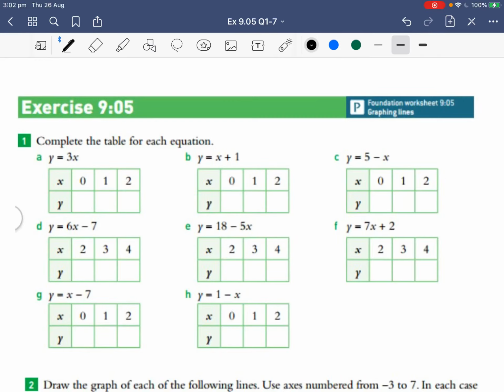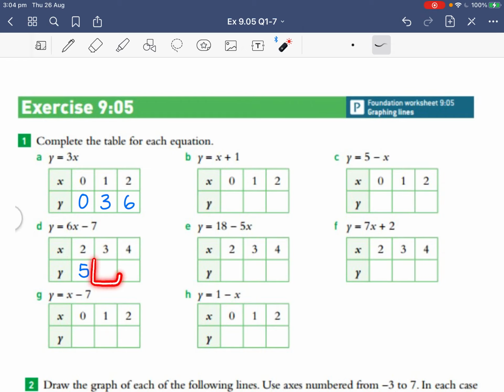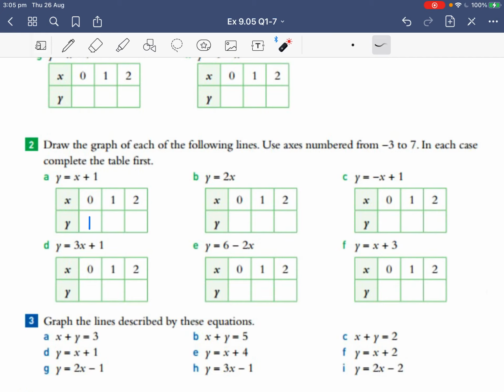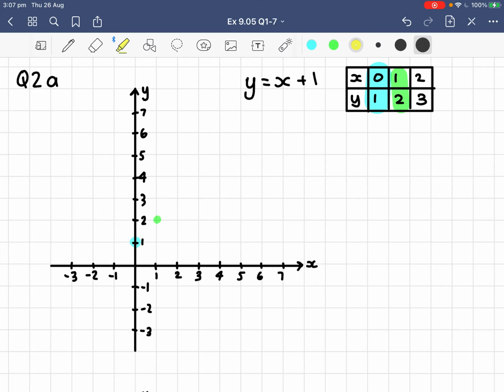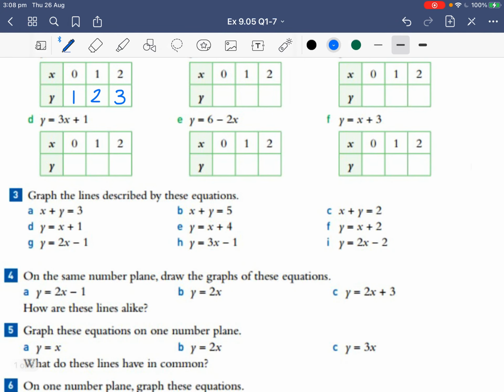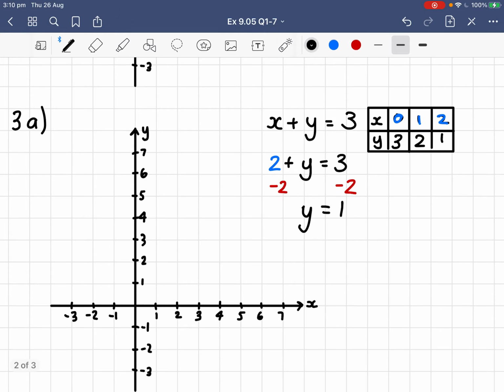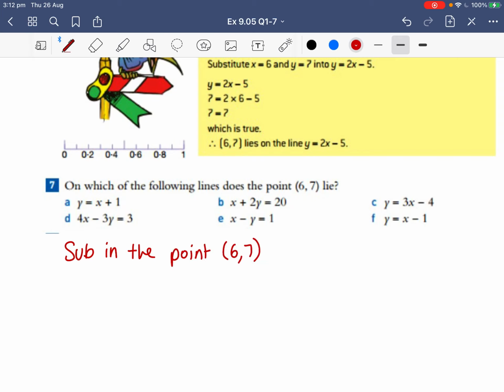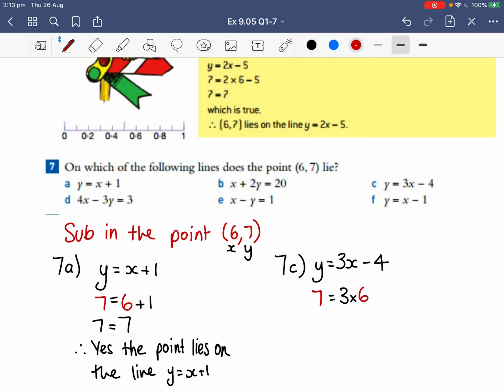Coordinate Geometry Ex 9.05 Q1 to Q7 - Year 9